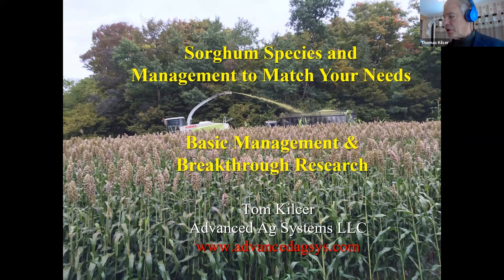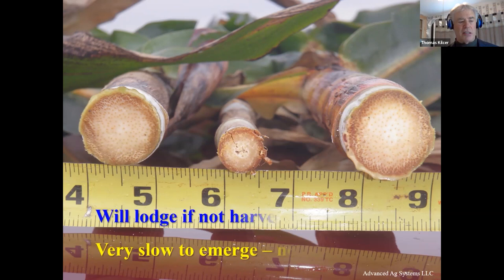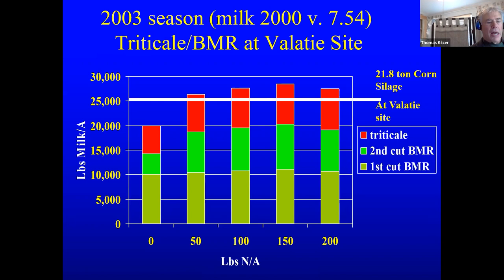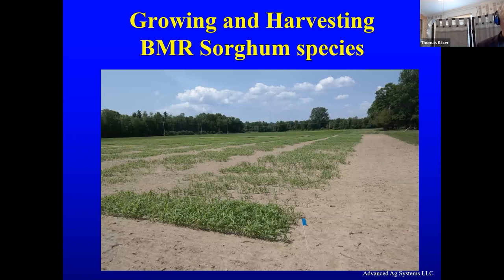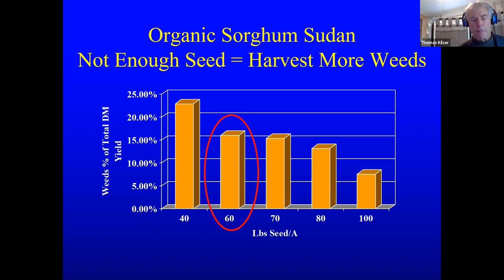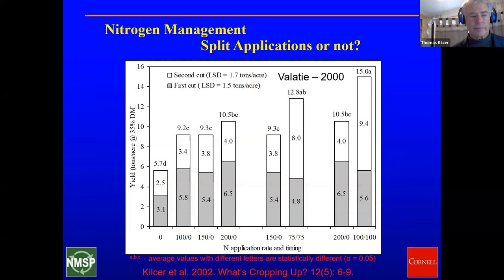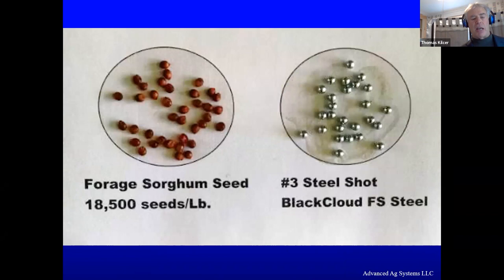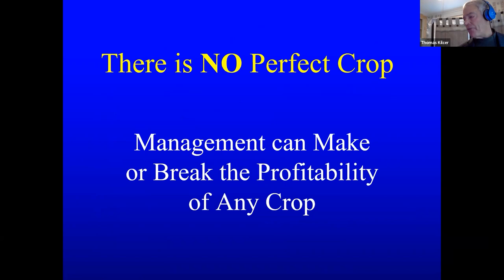Sorghum x Sudangrass & Forage Sorghum: Management to Match Your Nutrition Needs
Tom Kilcer, from Advanced Ag Systems, LLC, explores best practices based on specific nutritional needs for your production. This presentation was part of our 2023 Virtual Small Grains & Forages Conference.